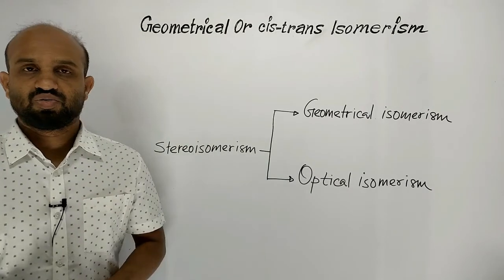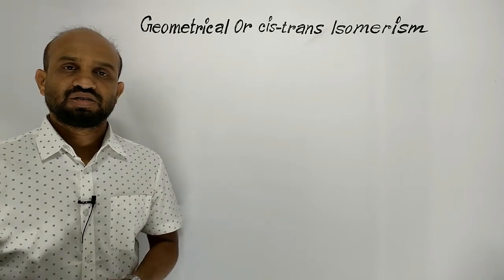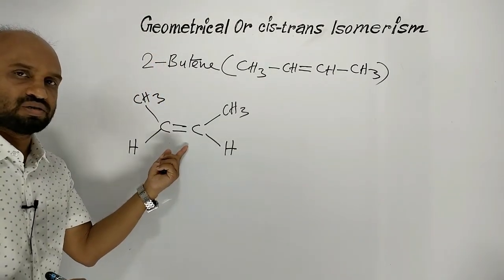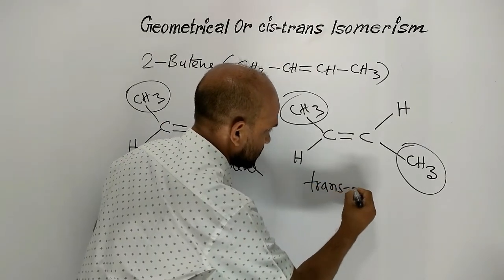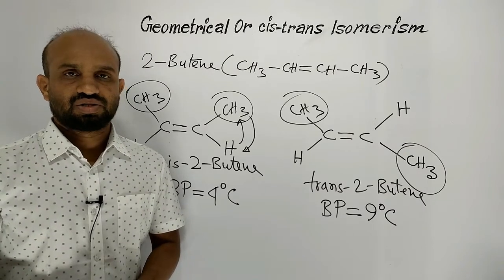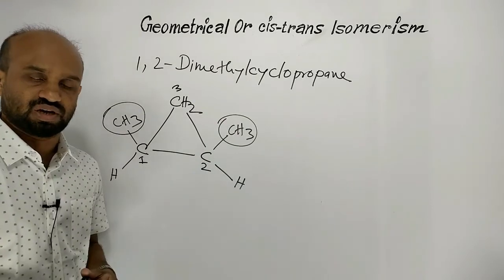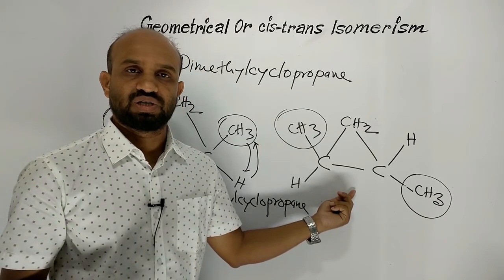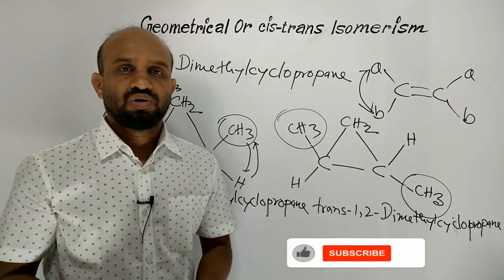Lesson 7: Geometrical Or cis-trans Isomerism | Topic: Isomerism | Organic Chemistry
Topic: Isomerism | Chapter 2 | Organic Chemistry: Geometrical Or cis-trans Isomerism
In Latin, “cis” means “on this side,” while “trans” means “on the other side.